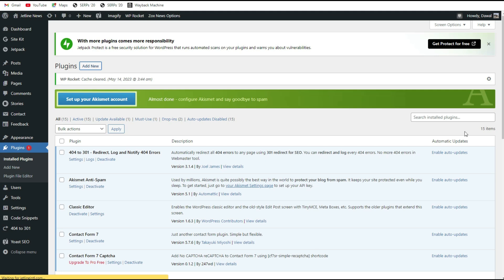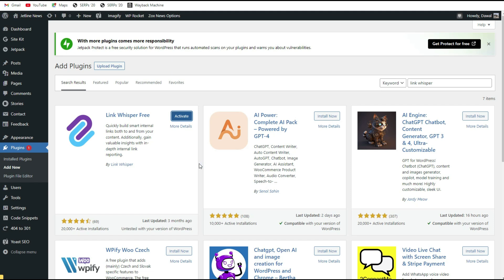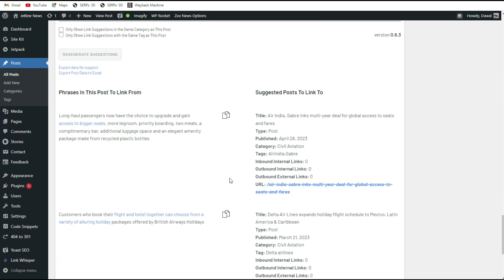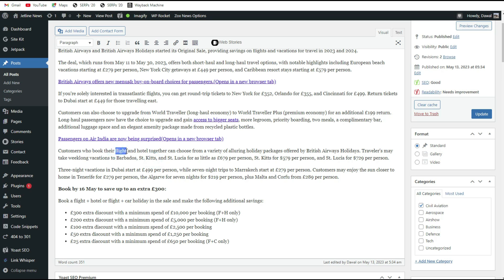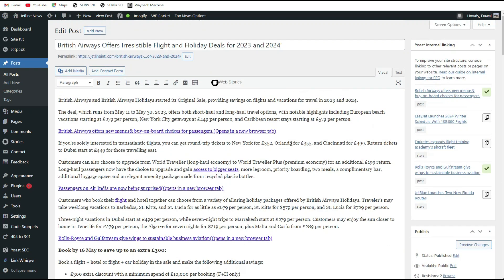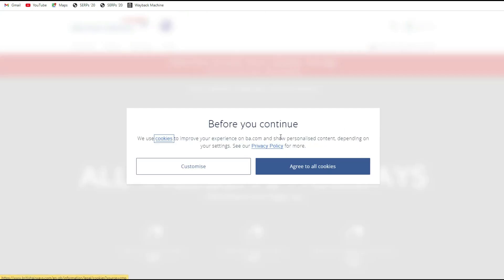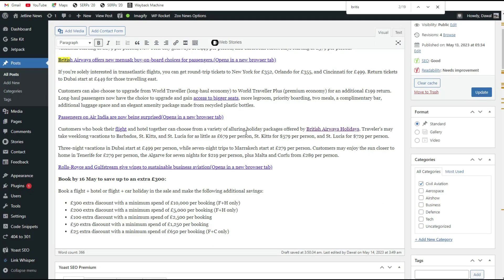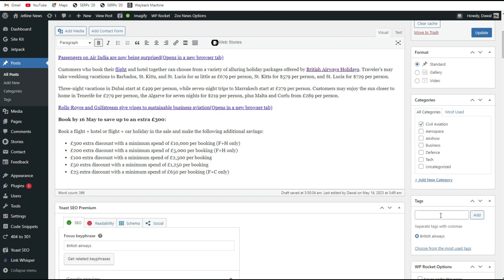How to create proper internal and external link in the article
In this video, we'll look at 8 WordPress website blunders that we frequently make and should attempt to prevent. which undoubtedly aid in the improvement of your website.